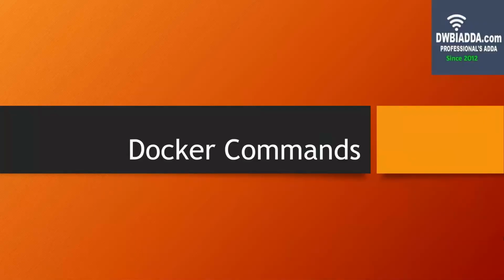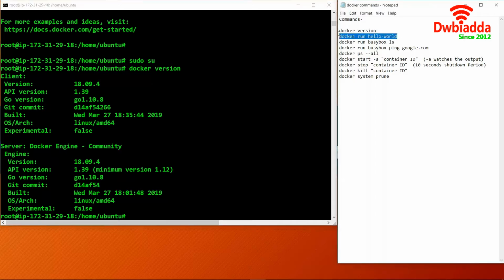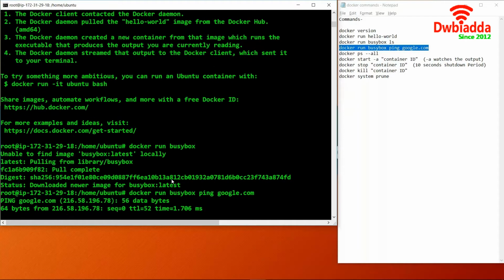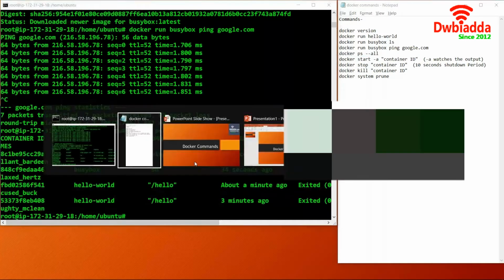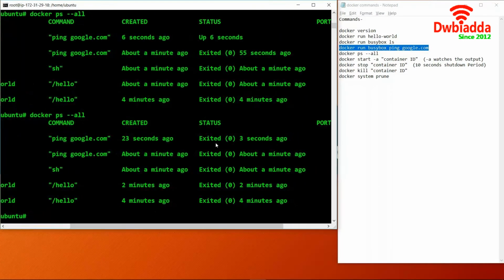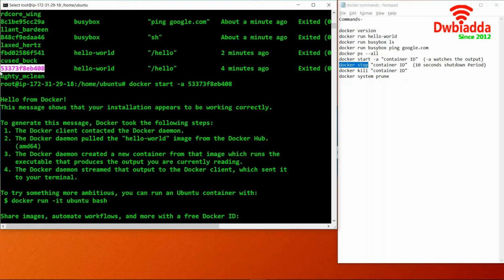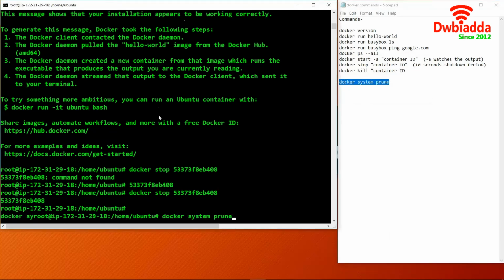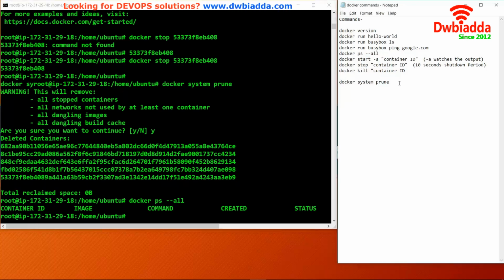Docker commands | Docker tutorial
Welcome to dwbiadda docker tutorial for beginners, as part of this lecture/tutorial we will see, docker commands.